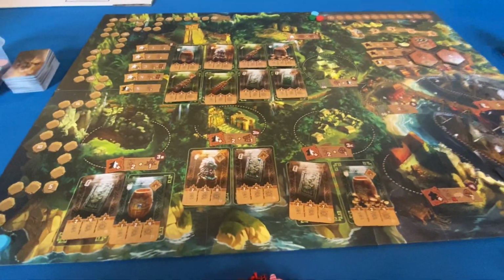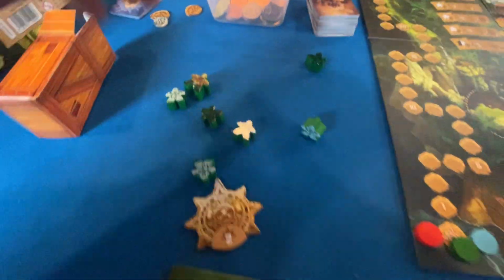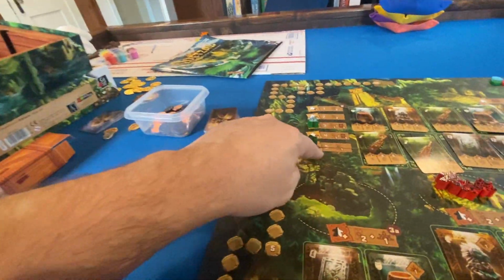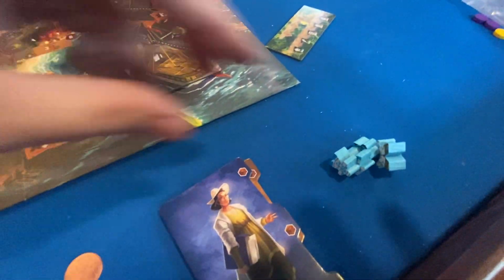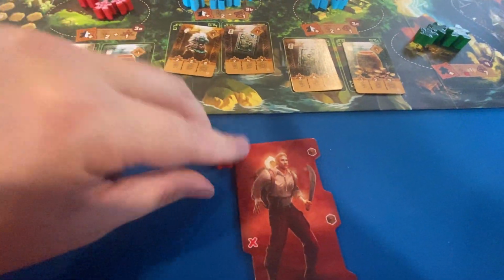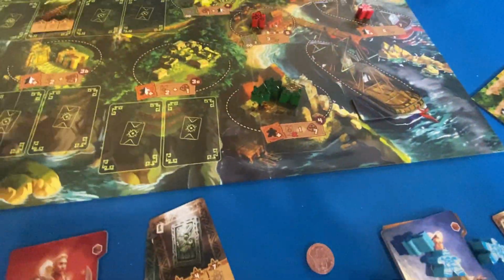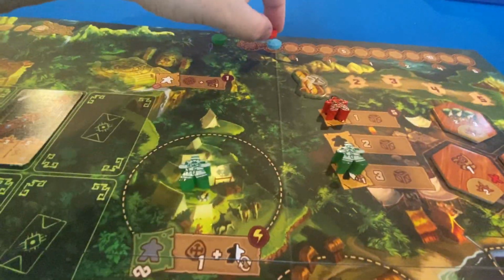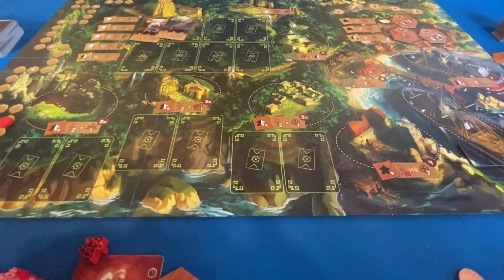Quetzal Board Game: Thrilling Playthrough Adventure!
🎲 Join us for an exhilarating journey into the captivating world of Quetzal, where strategy, skill, and excitement collide! 🐍 Immerse yourself in this thrilling board game playthrough as we navigate the ancient mysteries and challenges of Quetzal.

🌟 Experience the thrill of every roll, every turn, and every strategic decision in this immersive gameplay video. Follow along as we explore the game mechanics, unravel the mysteries, and showcase the heart-pounding moments that make Quetzal an unforgettable gaming experience.

🎮 Dive into the intricate gameplay, cunning tactics, and unexpected twists that make Quetzal a true test of wits and strategy. From ancient temples to hidden treasures, every move counts in this epic adventure.

Embark on an unforgettable gaming journey with Quetzal and join us as we unravel the excitement and challenges of this immersive board game adventure! 🎲🐍